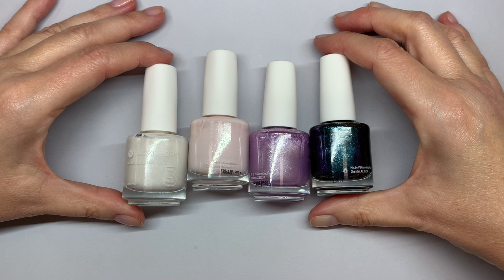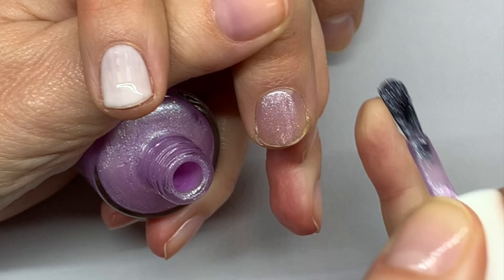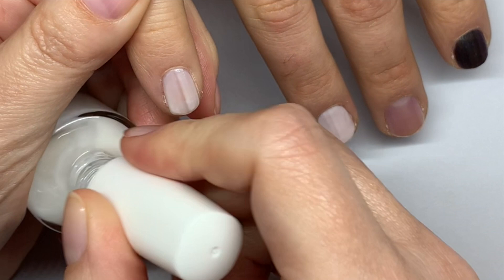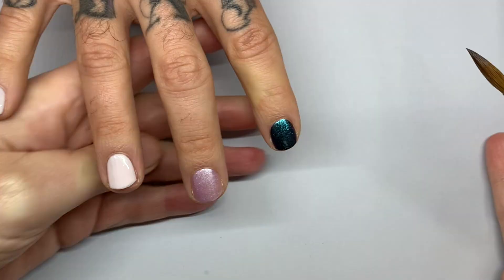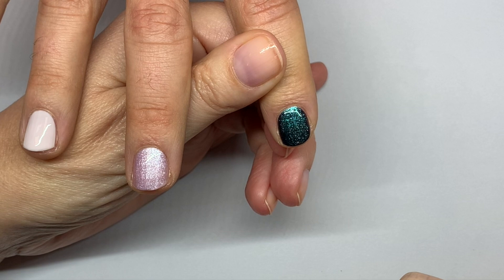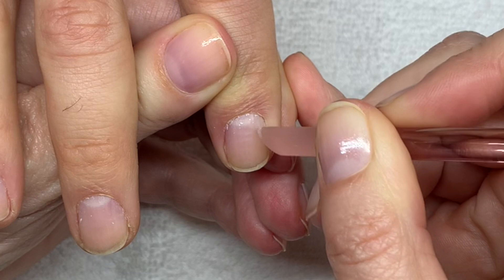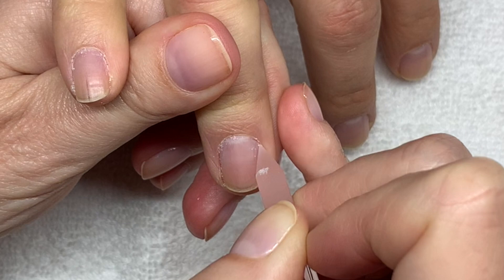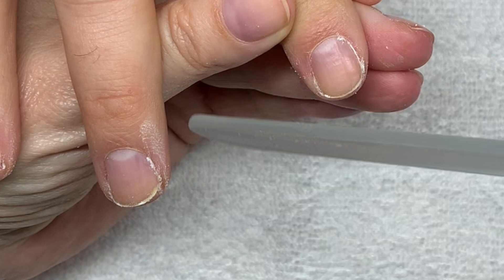DAZZLE DRY $5 OFF FRIDAY YAY! [SWATCH ON REAL NAILS]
So Dazzle Dry has $5 off Fridays where they feature 4 colors at $5off (it should be 5, no?). The code for this promo is $5OFF.
Breathe Free
Touch of Love
Blue Blood

Check out all of our favourite stuff and items we use in the show here;
🛒 💕The Salon Life Amazon Influencer Page (US)
🛒 💕The Salon Life Amazon Influencer Page (CAD)
🛒 💕The Salon Life Amazon Influencer Page (ES)